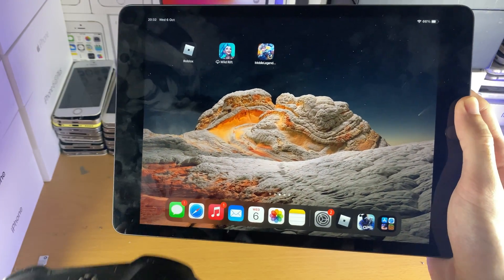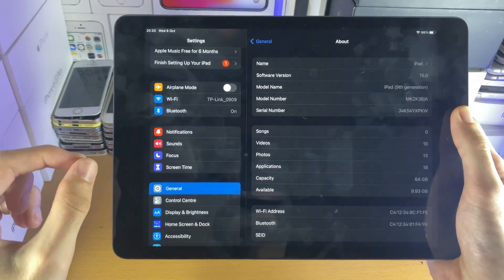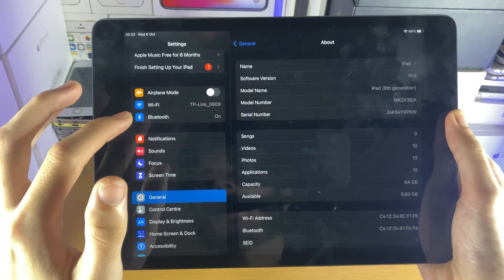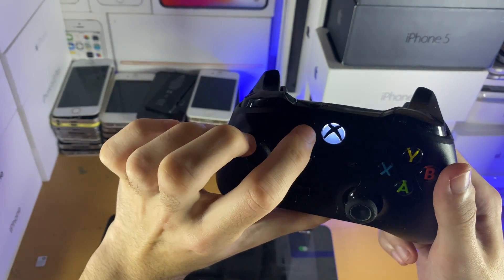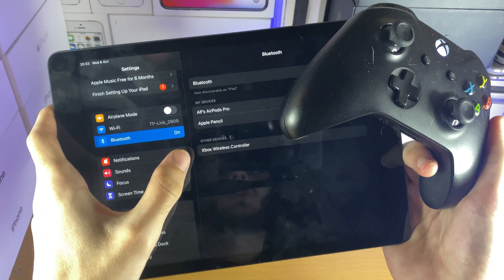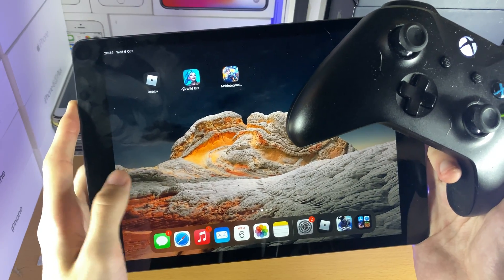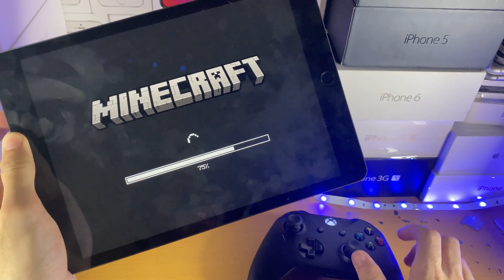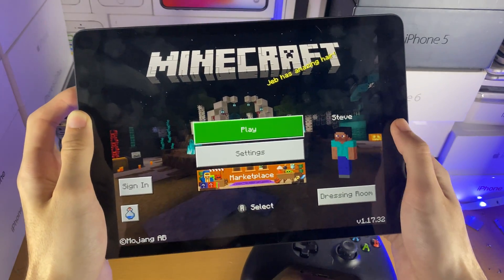How To Connect Xbox One Controller to iPad [ANY Model]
How To Connect Xbox One Controller to iPad | Pair Xbox Controller to iPad! Do you own an iPad device, and want to Connect Xbox One Controller to iPad? If so, this video is for you! I will teach you How To Connect Xbox One Controller to iPad in this tutorial. The process to Connect Xbox One Controller to iPad is very easy, and only takes a minute to do. This tutorial will quickly cover How To Connect Xbox One Controller to iPad in 60 seconds, so that you are not wasting your time. Keep in mind you need to be on iPadOS 13 & newer in order to Connect Xbox One Controller to iPad, and if on the off chance you are trying to connect Xbox Series X Controller to iPad, you need to be on iPadOS 14.6 or later to do that.